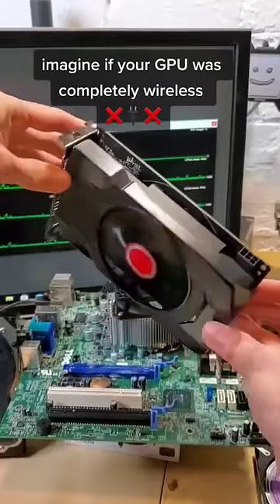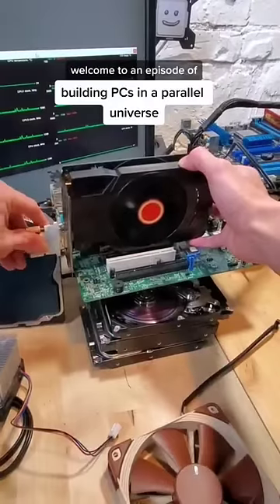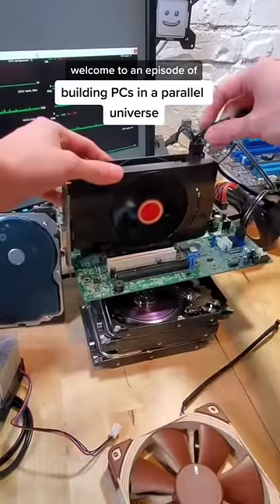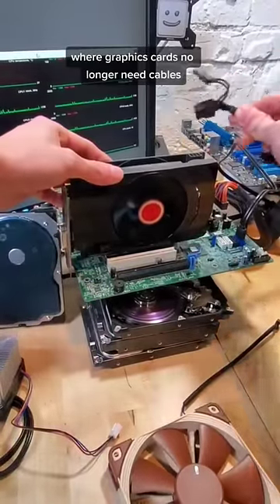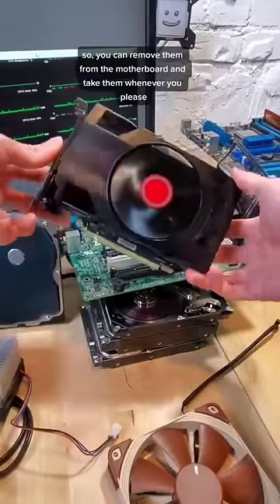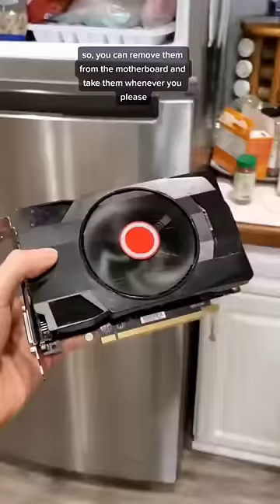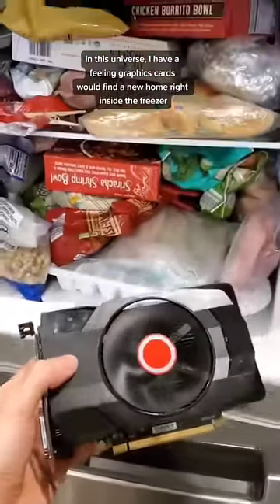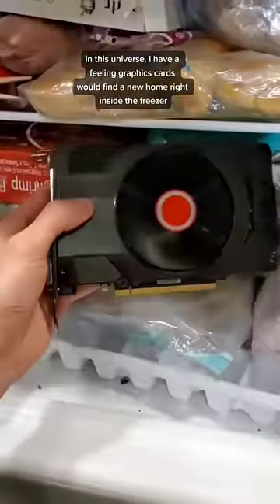wireless graphics card??